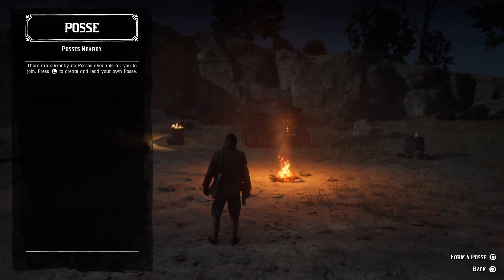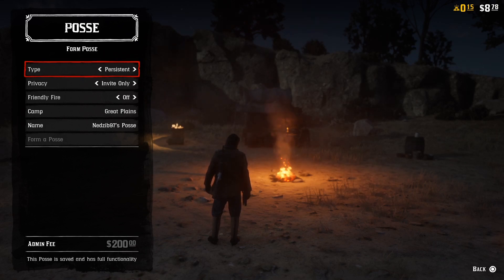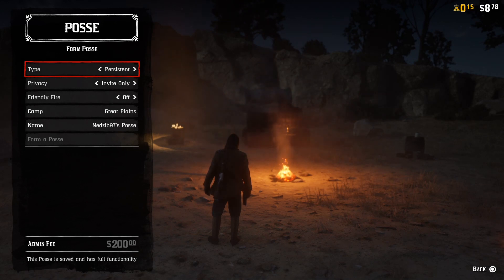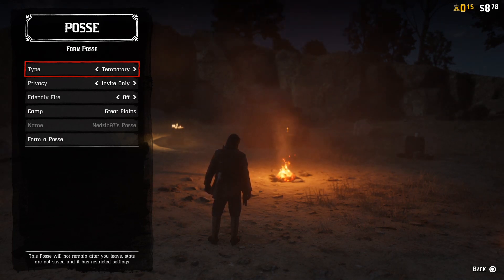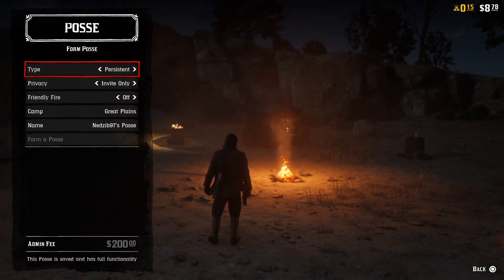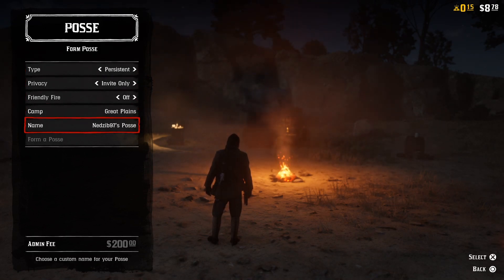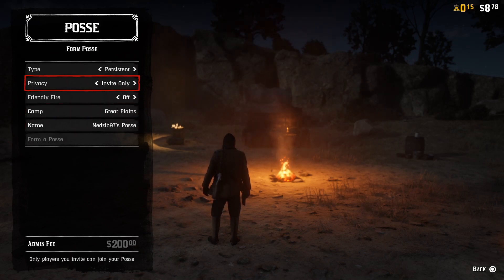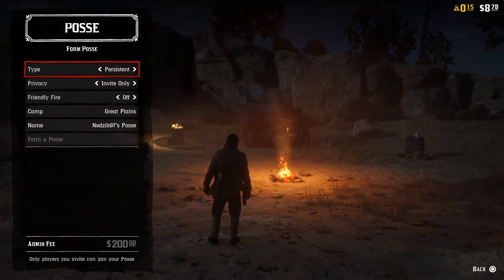How to Create a Posse! -Posse Tutorial (Red Dead Online Beta)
Quick tutorial on how to create a posse!